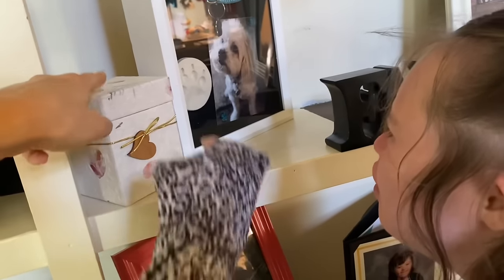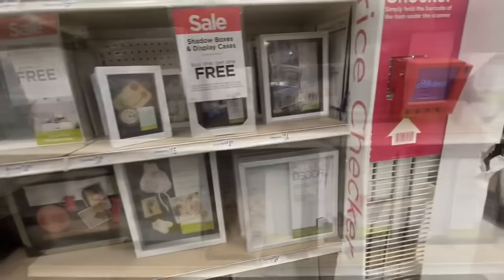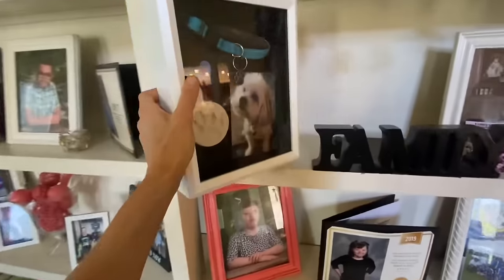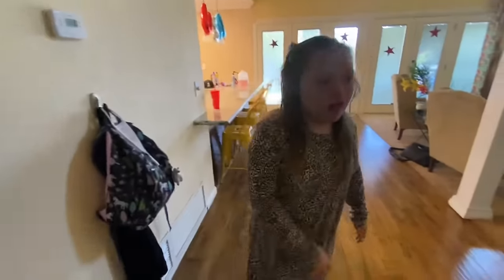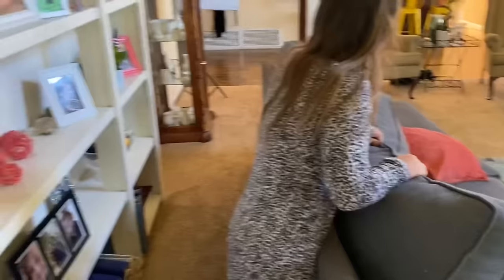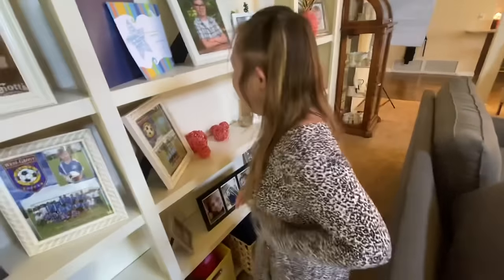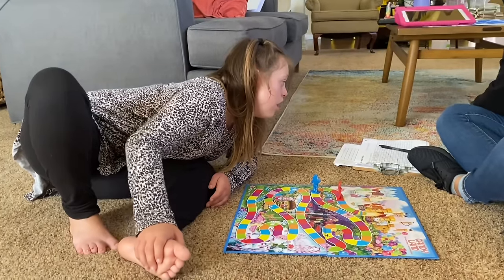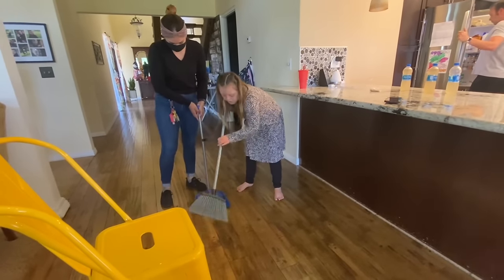We Got Dukes Ashes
We are a special needs family and we face a lot of challenges that other families don't face but we love, laugh, and most importantly we never give up when times are tough. Our family survived a house fire and instead of tearing us apart, tragedy has brought us all together and made us stronger.

Our Kids:

Andy 16

Autumn 14 (Down Syndrome/Autism)

Joe 11